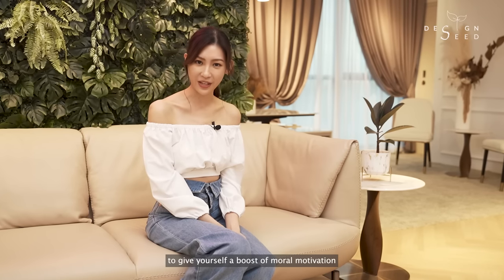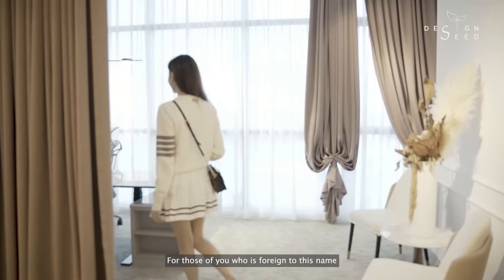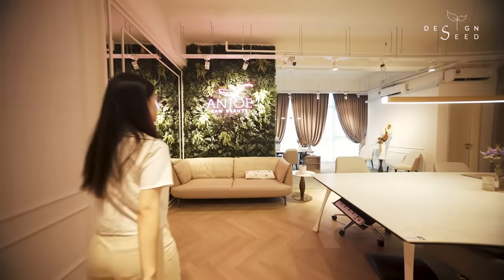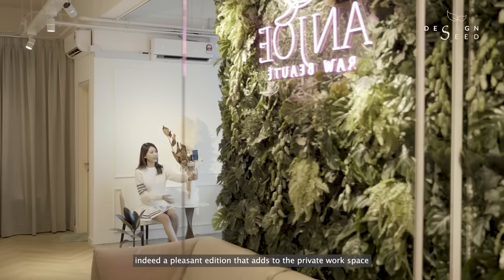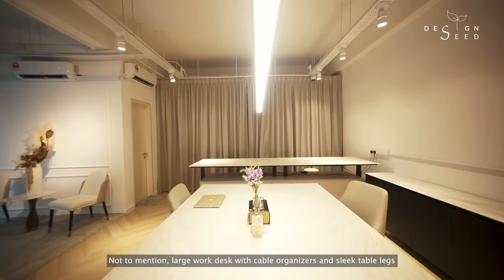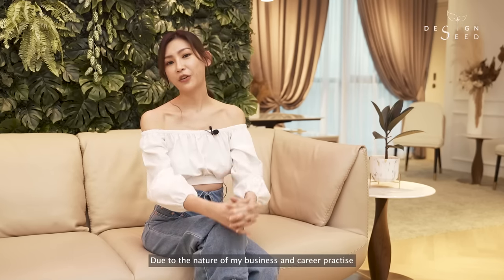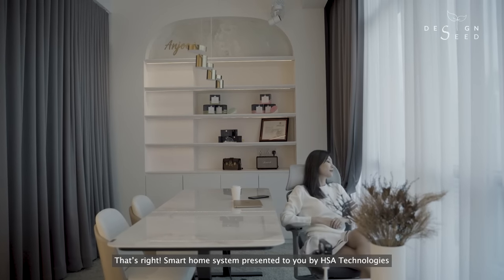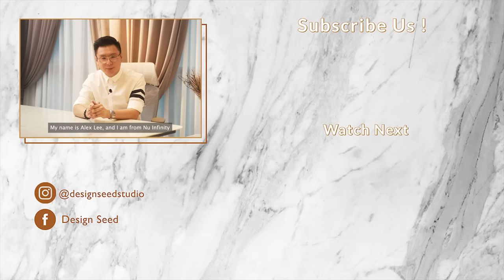TOP 5 Interior Design & Instagram Worthy Tips | Malaysian Influencer, Anjoe's Studio Tour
Designed by:

Nu Infinity

In this episode, we will be sharing some tips on how you could make a small studio stylish and sophisticated.

5 resourceful tips which could assist you on understanding how you could furnish and renovate your property from the angle of a designer.